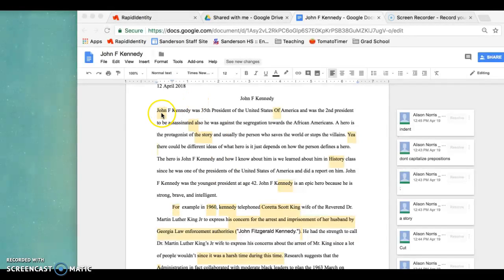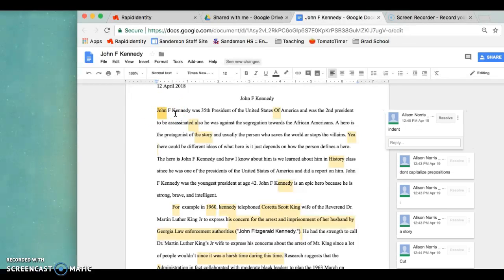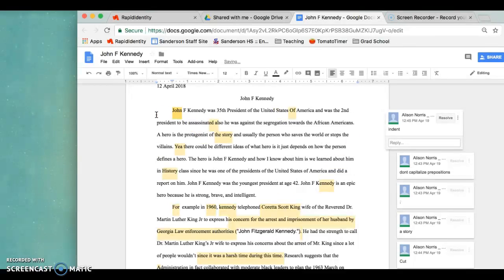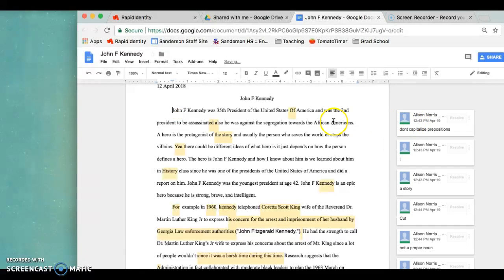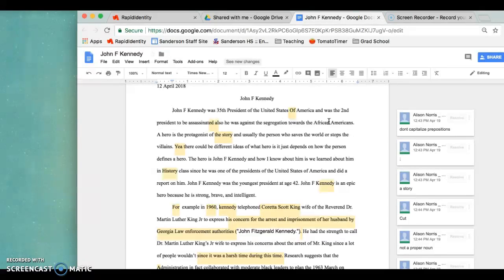Resolving Google Document Comments